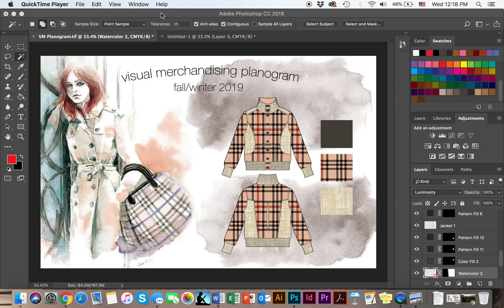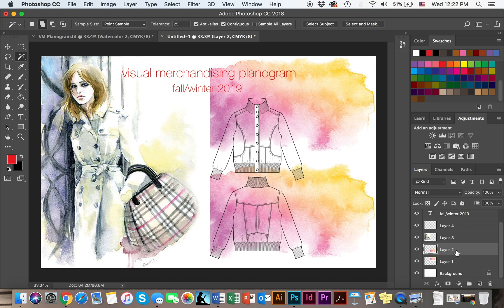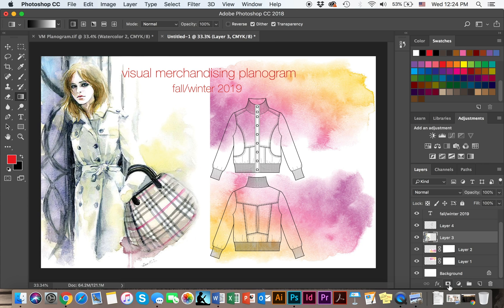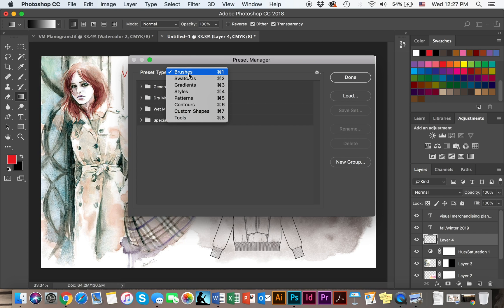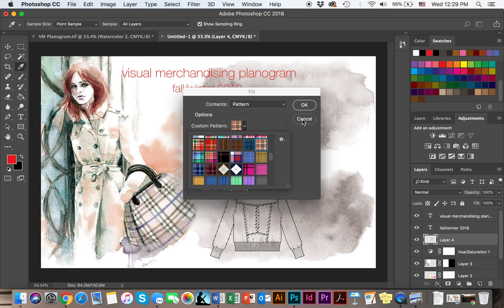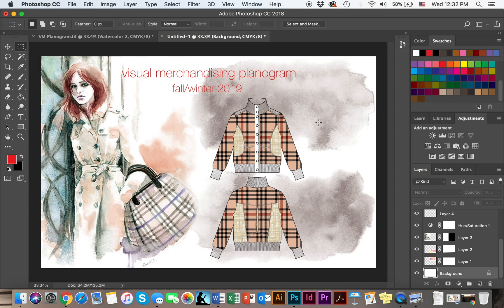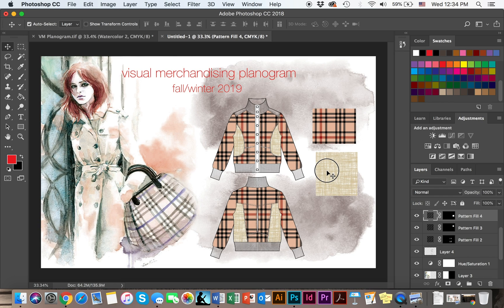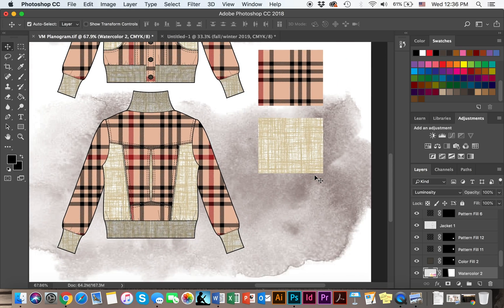How to Apply Patterns in Adobe Photoshop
This video contains instructions of how you can apply different blending modes, layer masks and patterns to images in Photoshop. The video itself was edited using Adobe Premiere Pro.

To view a shorter version of how to apply patterns to your objects/images in Photoshop, follow this

To view the shorter version of how to create a badge/logo in Illustrator, follow this

To view the detailed version of how to create a badge/logo in Illustrator, follow this